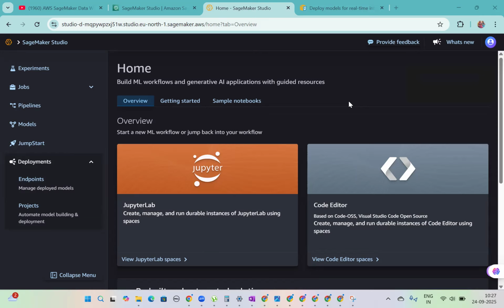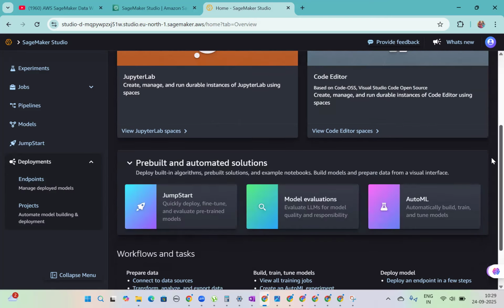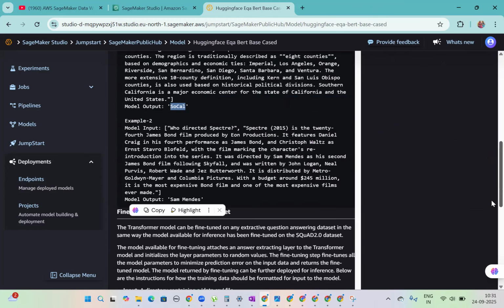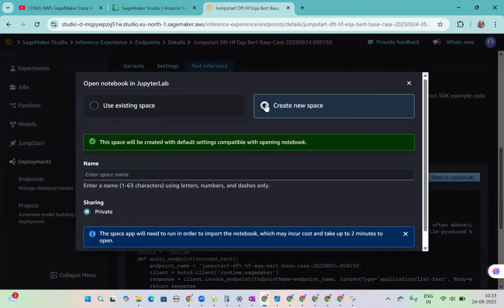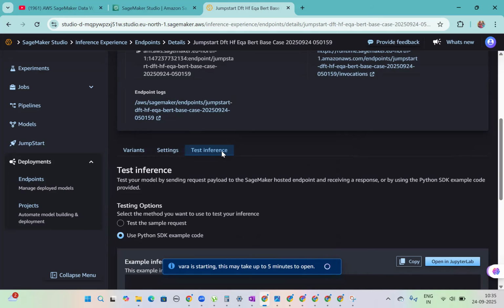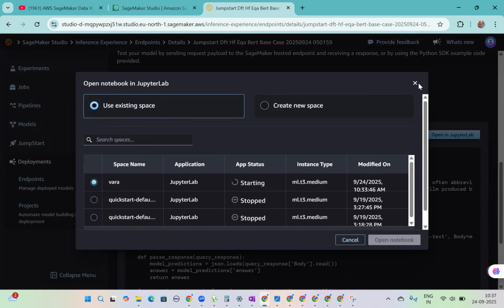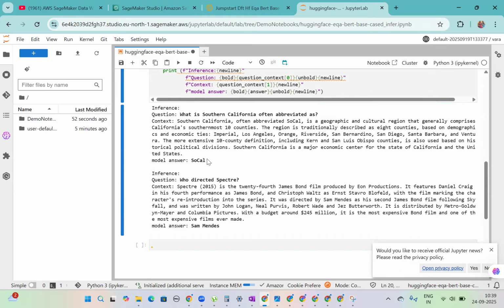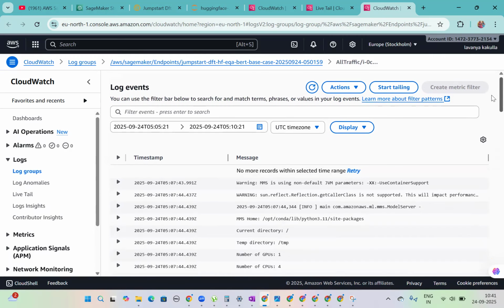AWS SageMaker JumpStart Explained | Build ML Models in Minutes + View Logs in CloudWatch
In this session, you’ll learn:

✅ What SageMaker JumpStart is and how it simplifies ML model deployment
✅ How to explore and launch pre-trained models directly from the SageMaker Studio
✅ How to customize and fine-tune models for your use case
✅ Step-by-step guide to monitoring and troubleshooting ML jobs
✅ How to check logs using Amazon CloudWatch for deeper insights and debugging